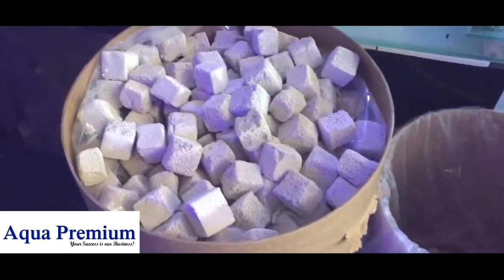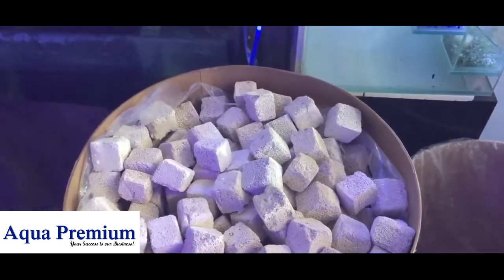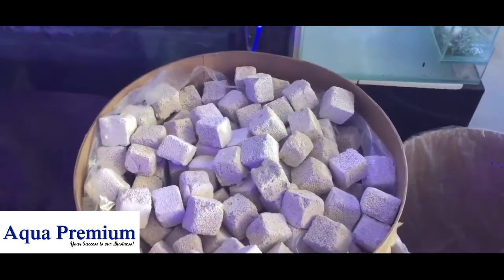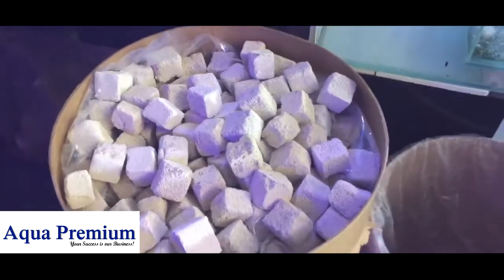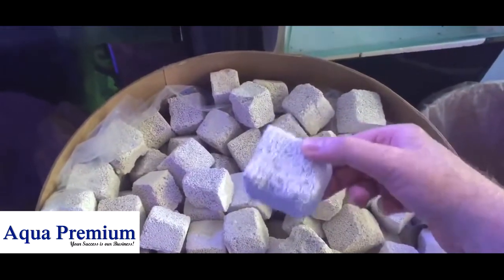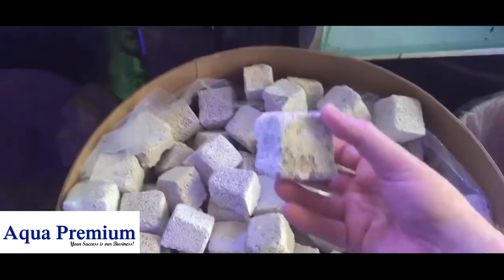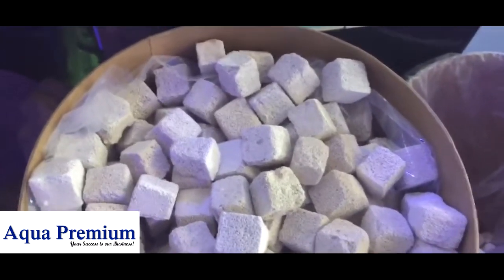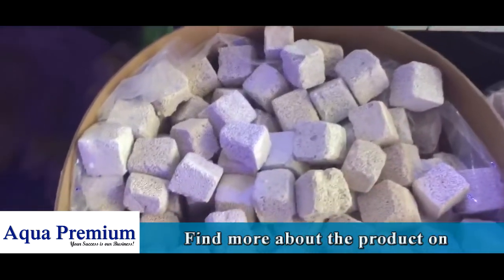Warning how you clean your Marine Pure!